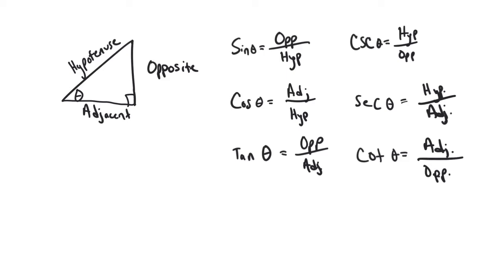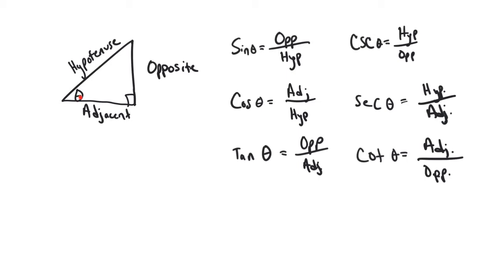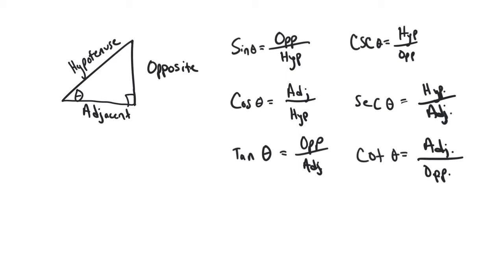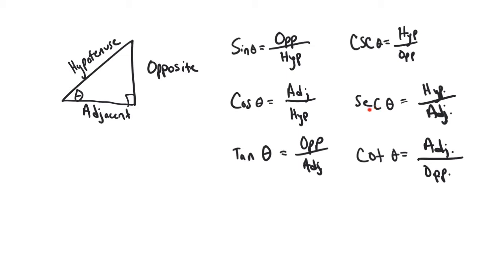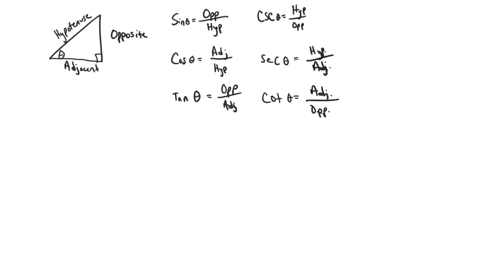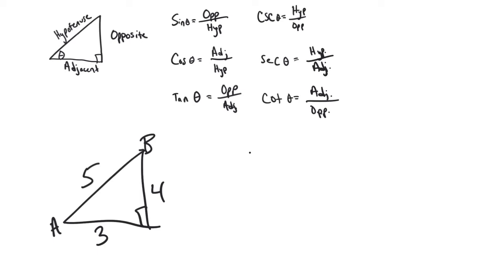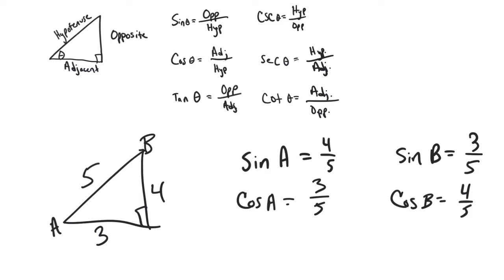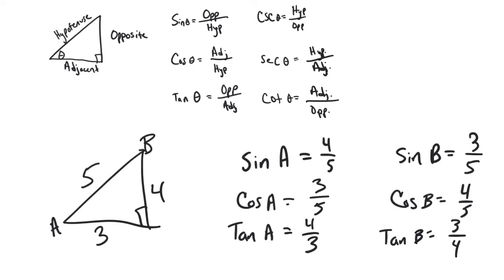Right Triangle Trig Ratio Basics